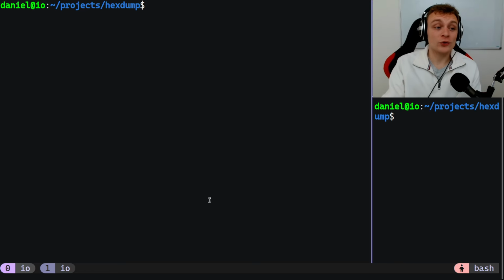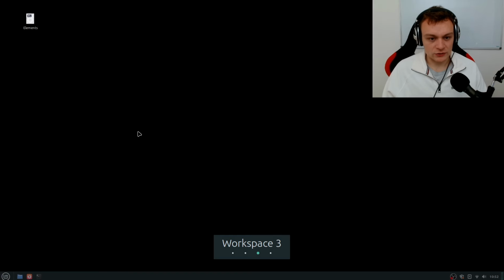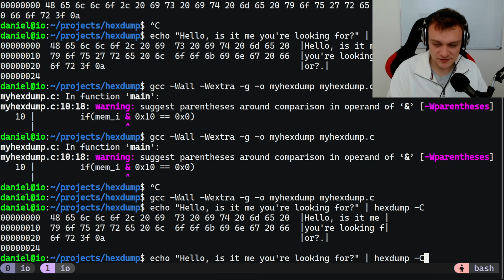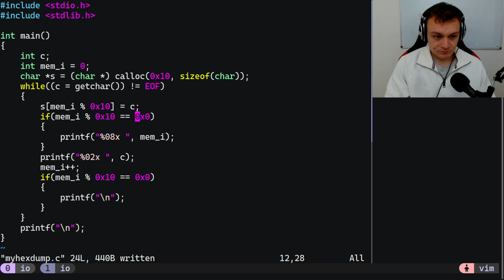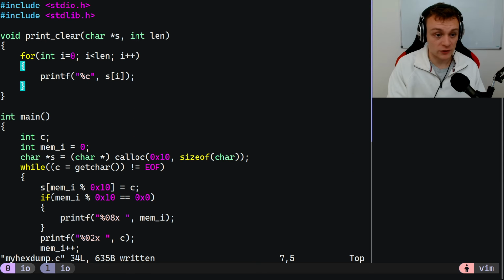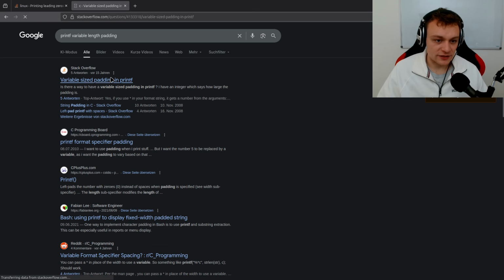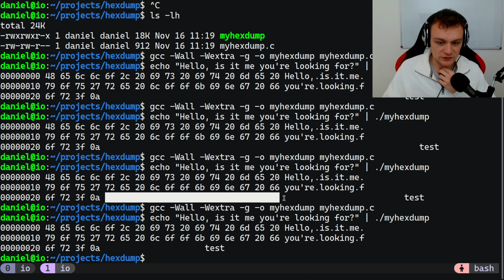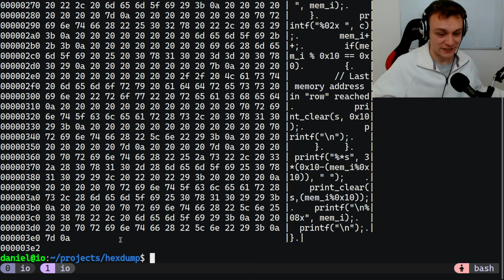Coding Hexdump in C from Scratch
How does hexdump work under the hood? We're coding it in C, from scratch, all using only printf statements, and some very basic C syntax.